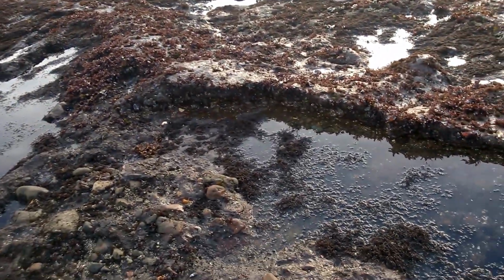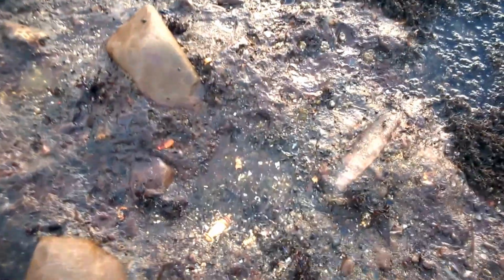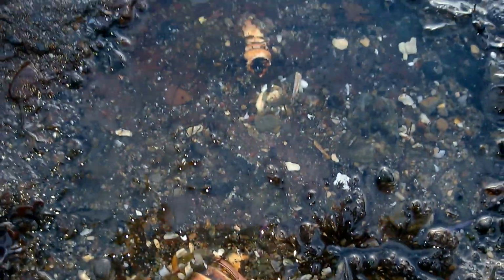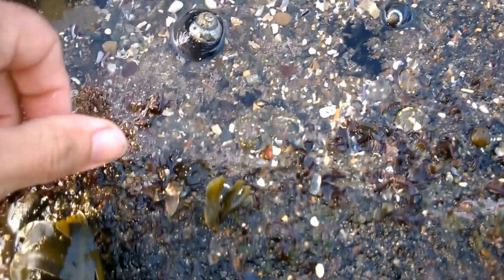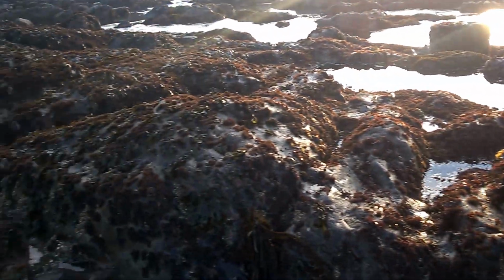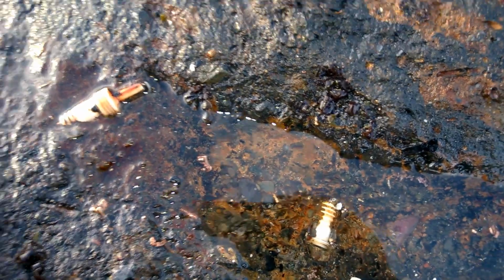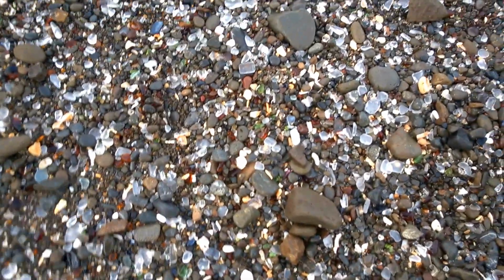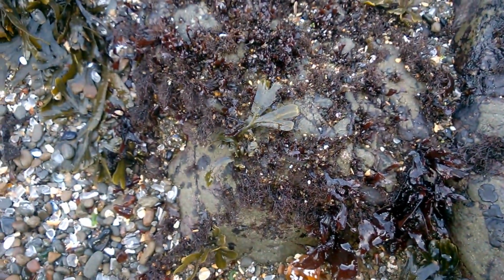Glass Beach 2